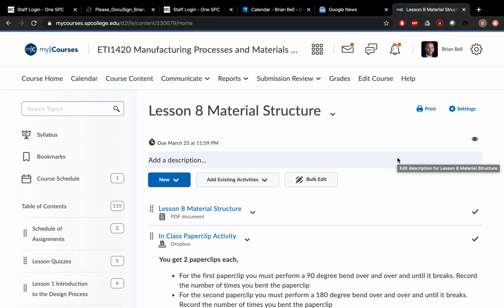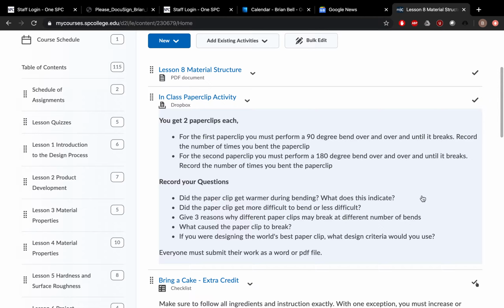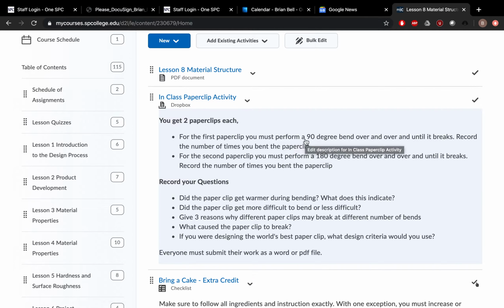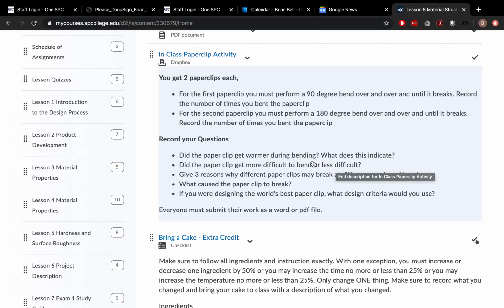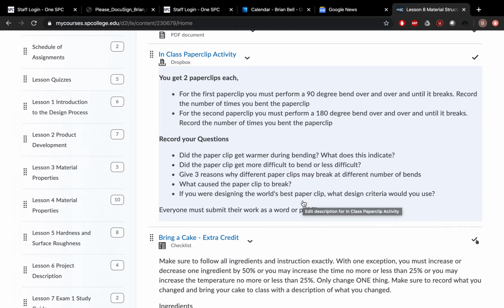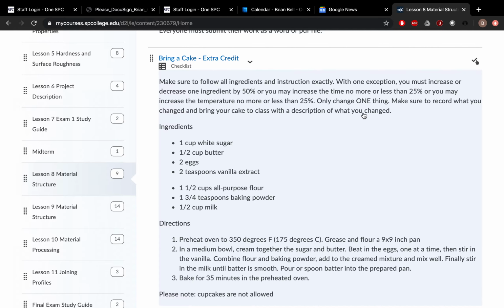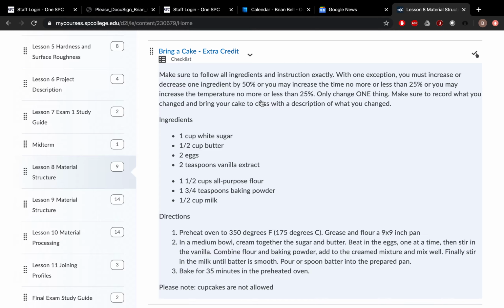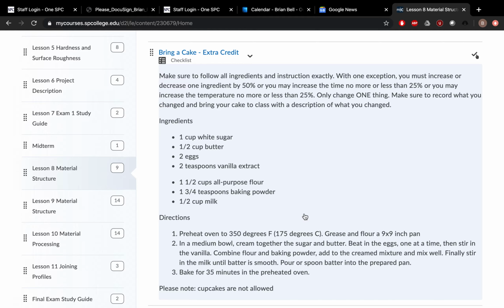Lesson 8 Overview